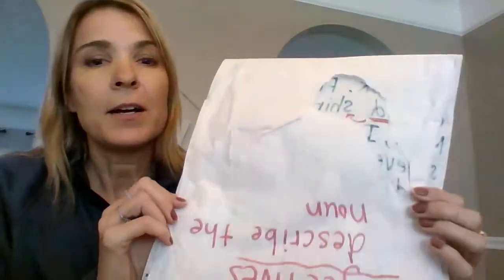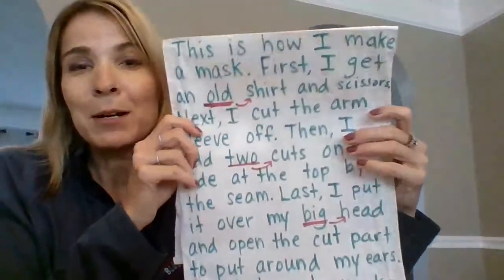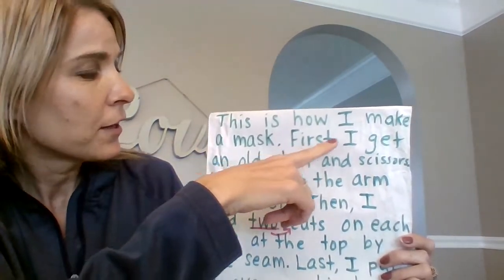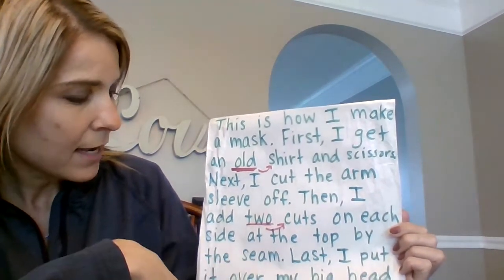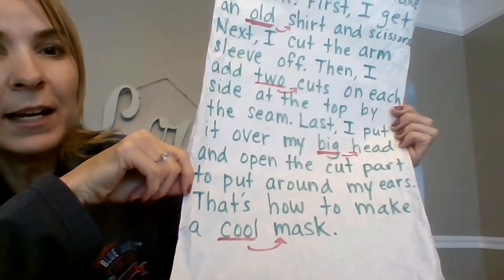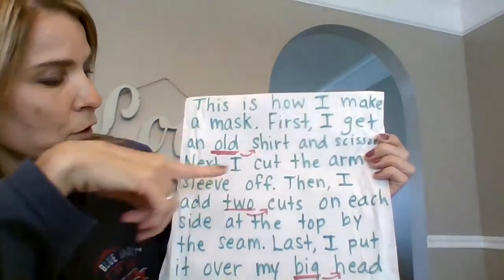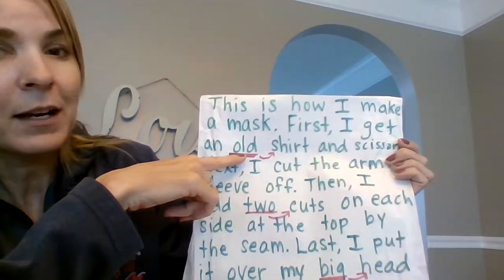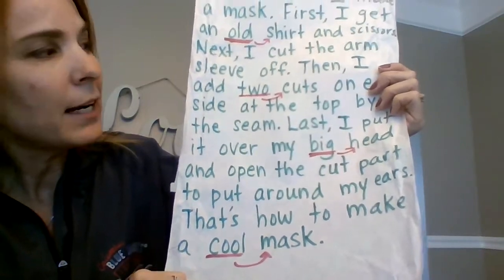How to mask